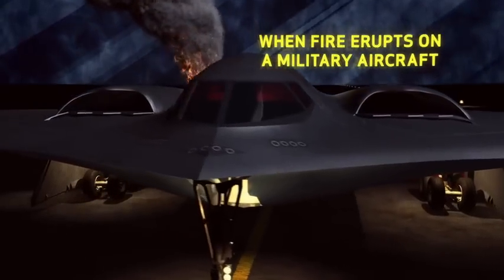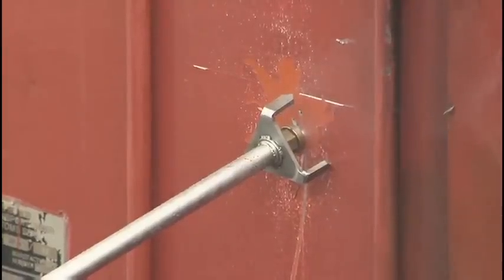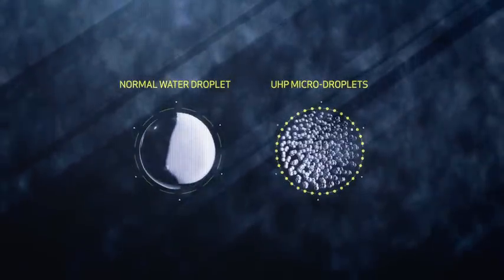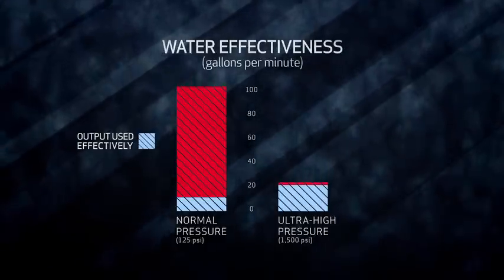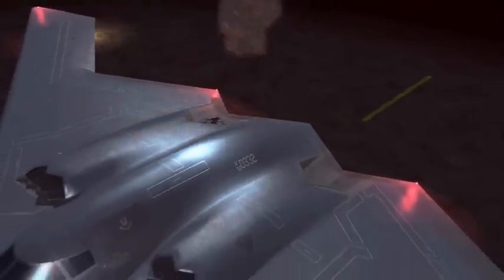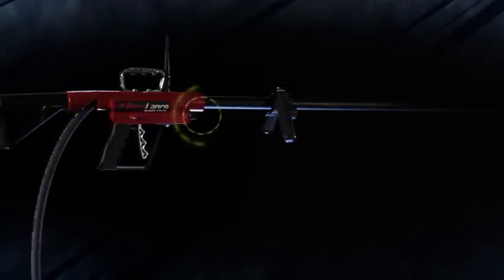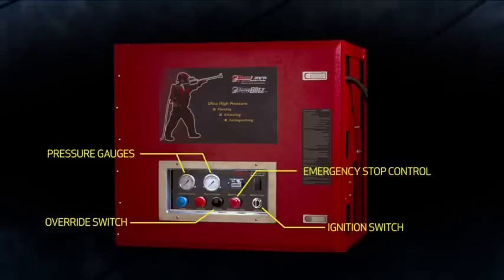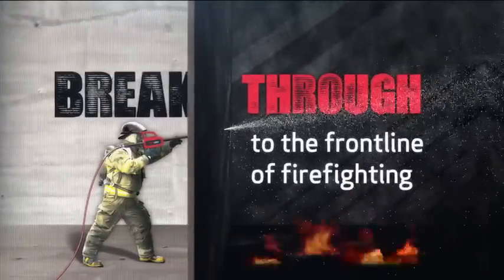PyroLance U.S. Air Force Firefighting - Long Version